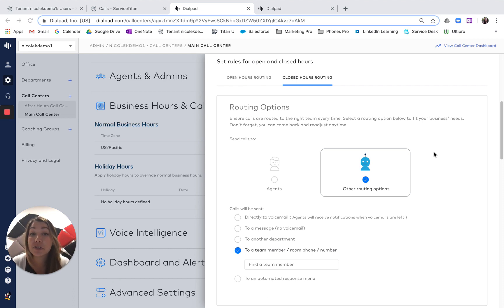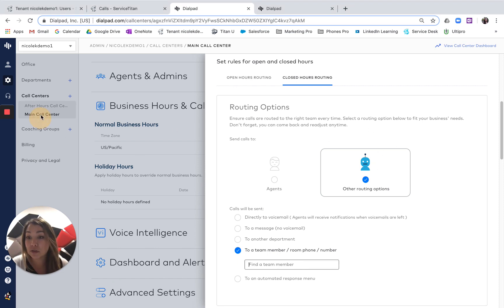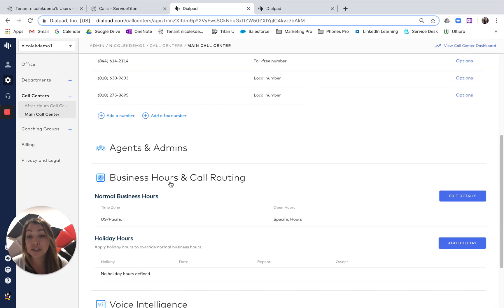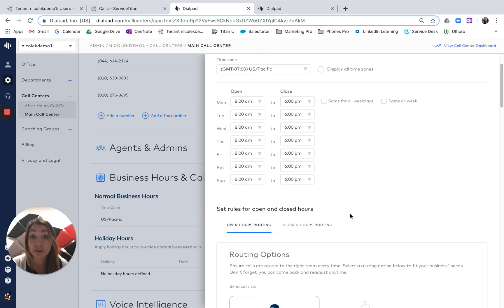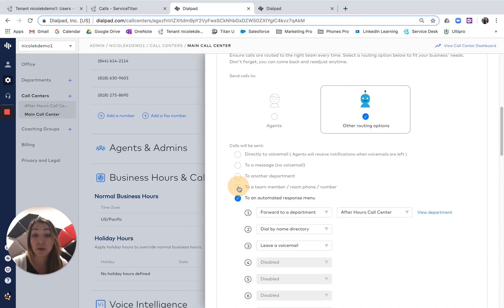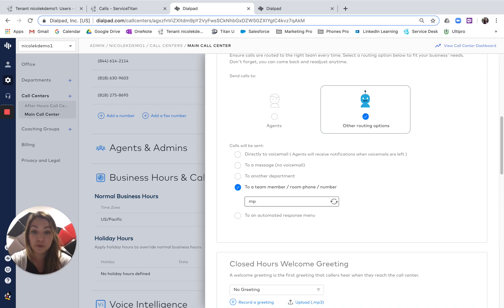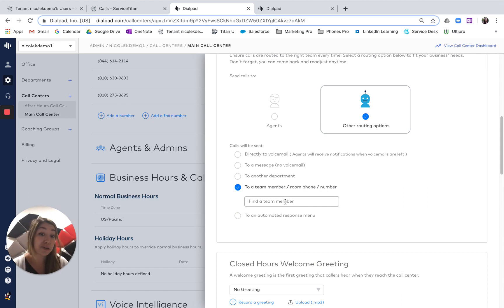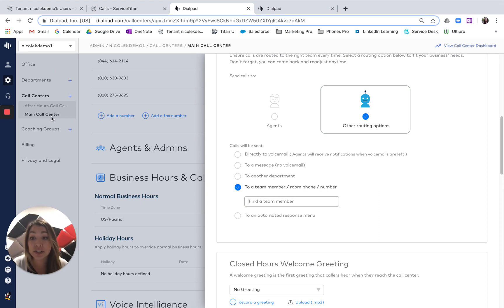Call Center Management: After Hours Set Up (Single Remote User)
This video will walk you through how to roll the phones to a single remote individual. For example, if one of my employees is going to take the calls remotely I would learn how to set that up in this video.

Thanks for joining ServiceTitan Phones Pro!

Here at ServiceTitan, we know that your phones are the lifeblood of your business, so we want to make sure we are here for you at every step of the way, so you can start boosting efficiency and booking more jobs !